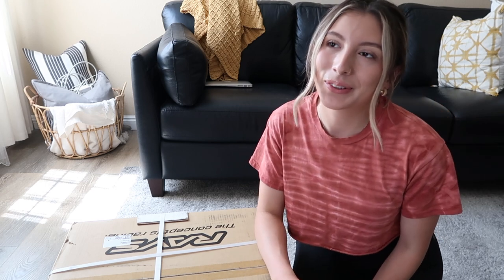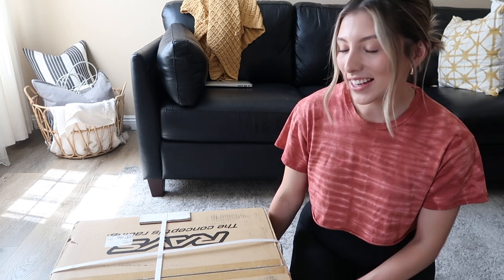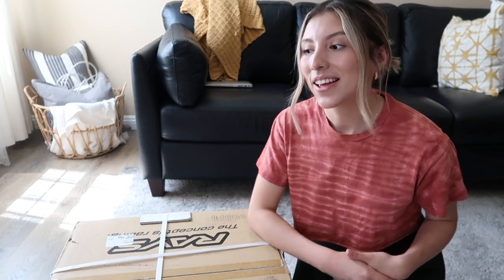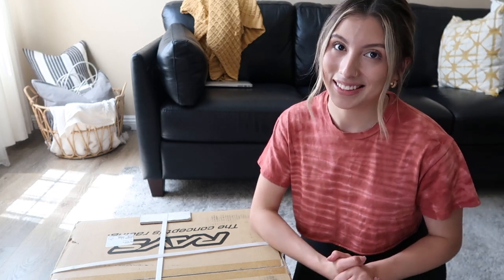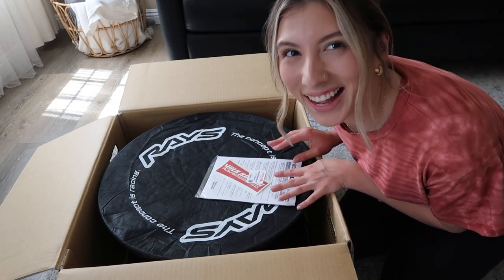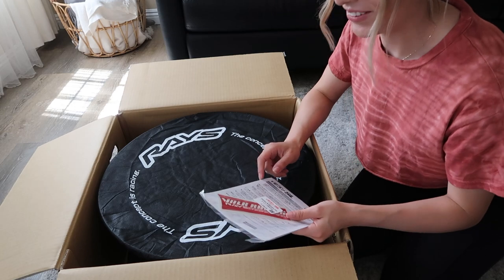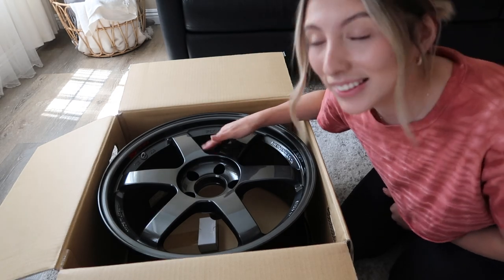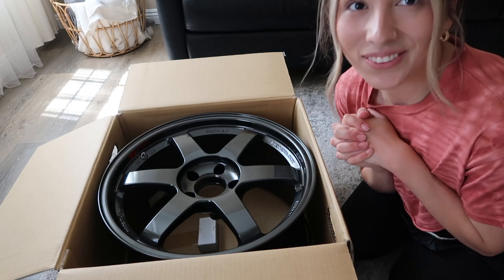Wheel reveal!!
Hey guys!!! I have been so excited to share my wheels with you guys, I'm glad the secret is finally out! I hope you guys like my wheels as much as I do lol!! Let me know your thoughts! ♡